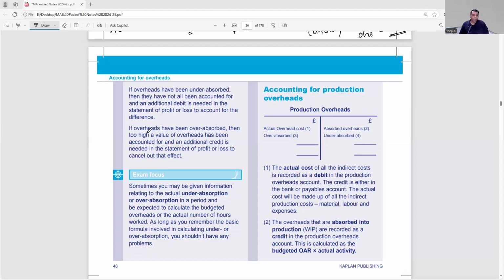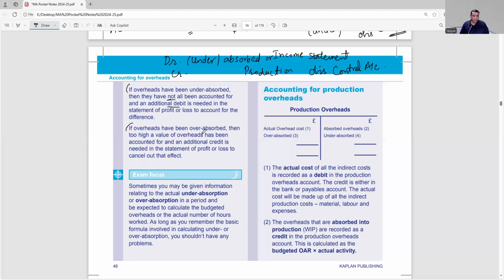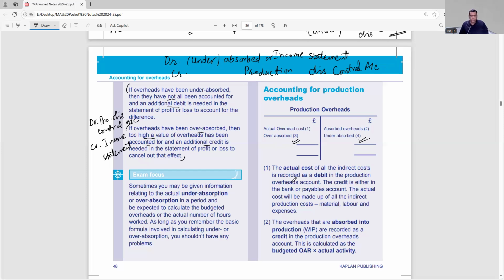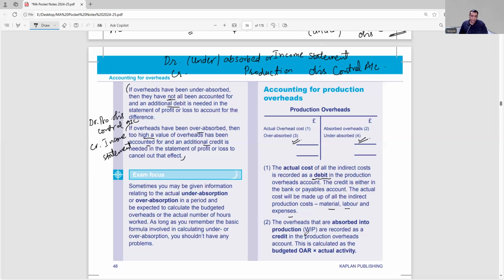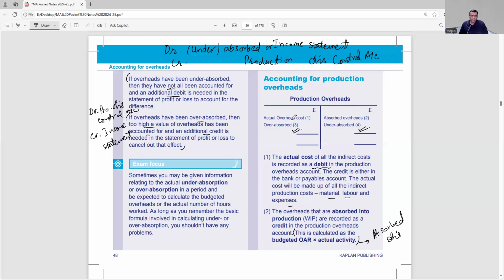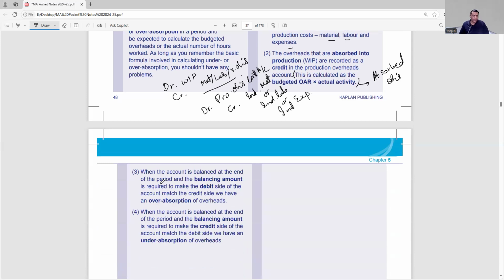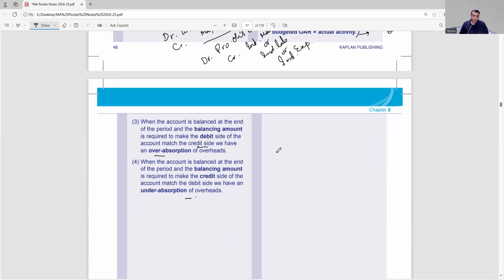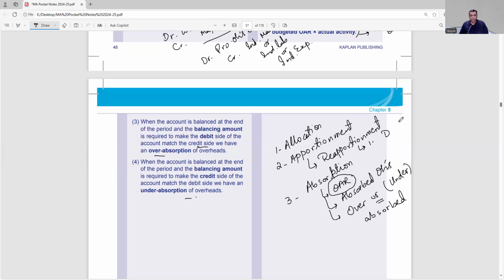Accounting for Overheads (Journal entries of Over or Under Absorbed Oh's)